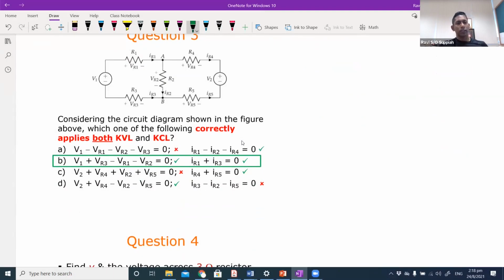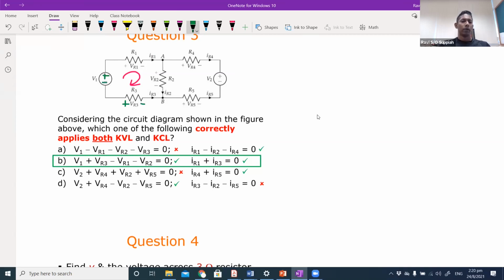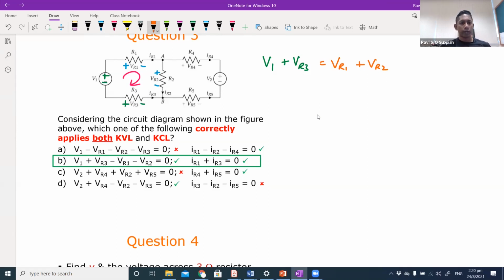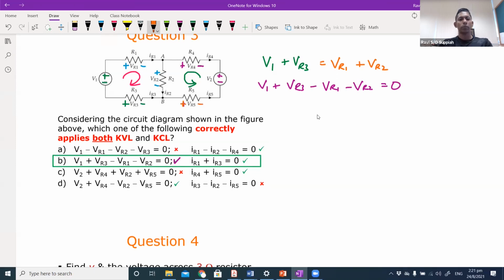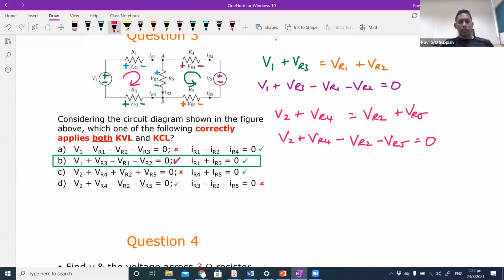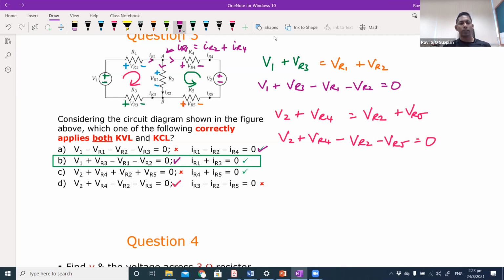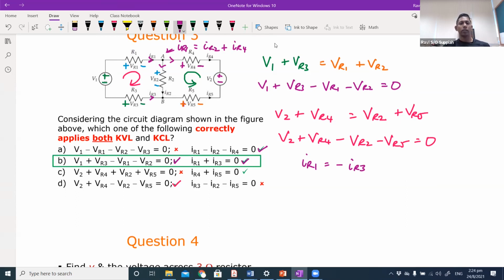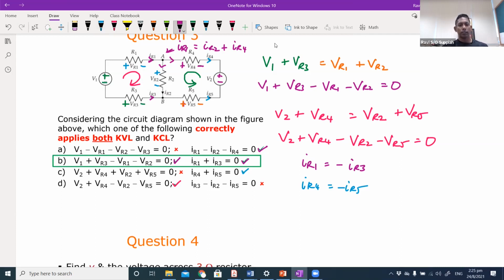Electronics 101: KVL and KCL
In this question, we will look at how we can apply KVL and KCL to solve for the unknown voltages and currents.